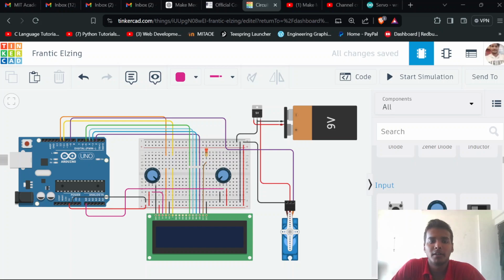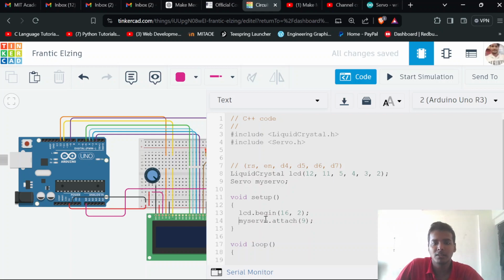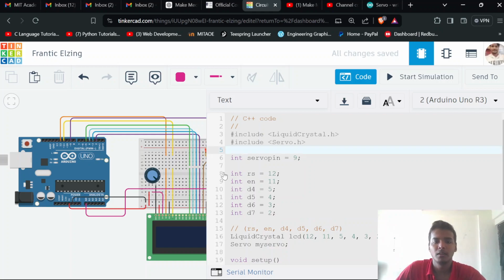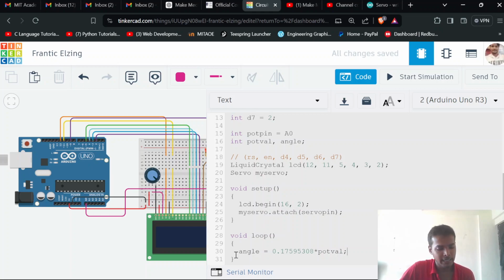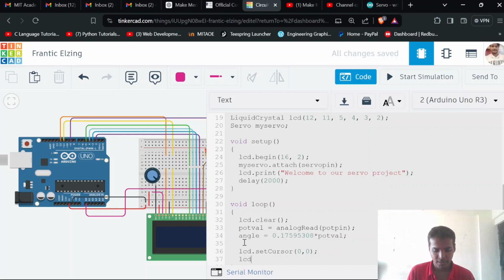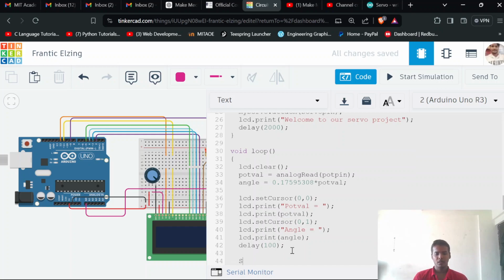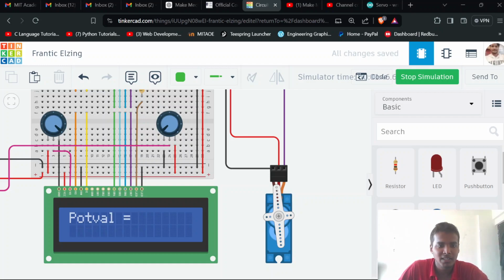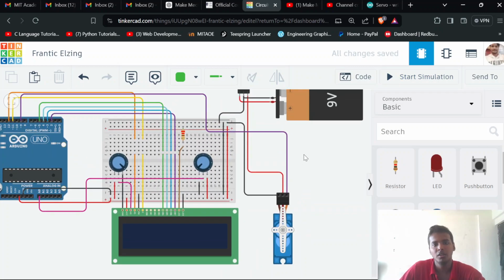LiquidCrystal & Servo Libraries: Coding for LCD & Servo Control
In this Make Mechatronics tutorial, we delve into the LiquidCrystal and Servo libraries, learning the commands to control LCDs and servo motors effectively. Follow along as we explore the functionalities of these libraries and complete the coding part of the previous video. Witness how we use the potentiometer to control the servo motor and display its angle on the LCD display. Gain practical insights into coding for LCD and servo control, empowering you to implement similar functionalities in your mechatronics projects.